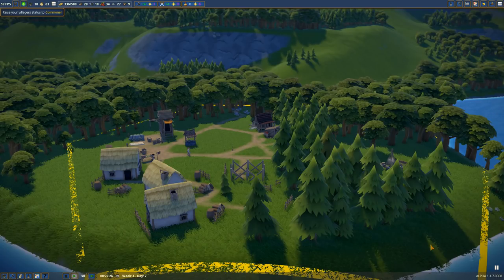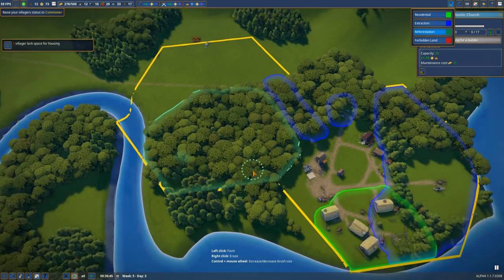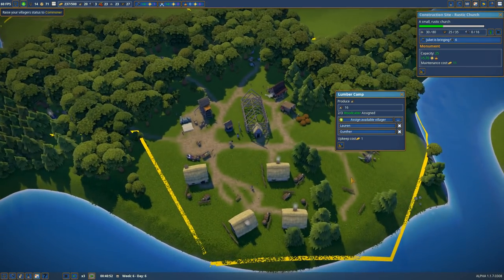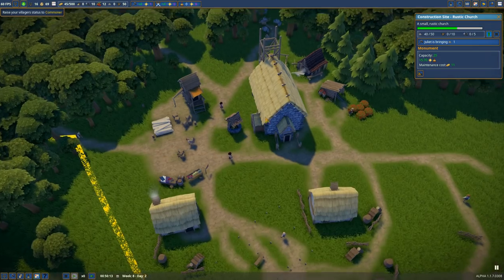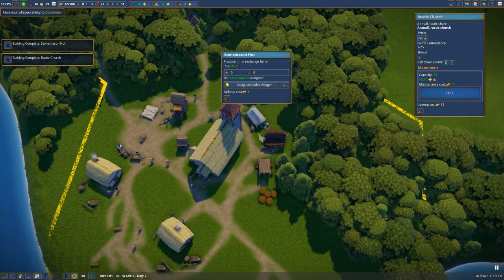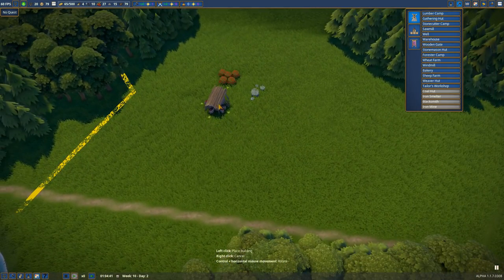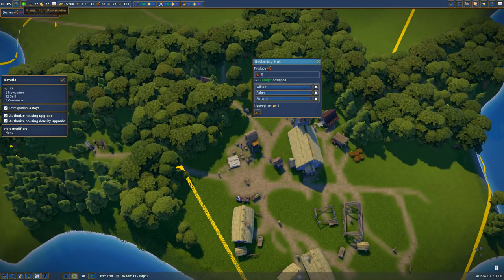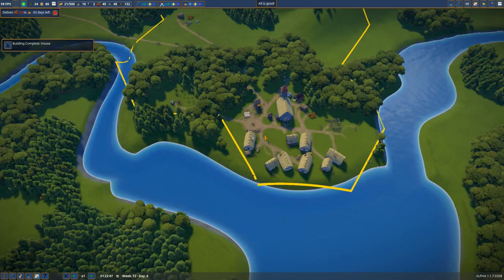Let's Relax With: Foundation #2 - Marketing, Churches And Forests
Hope you enjoyed the video. Let me know what you think about it and have a nice day.

So, I was thinking that I really wanna do a relaxing series in which I can just talk about "Gott und die Welt" - and here it is! Cheers!

WATCH OUT: BE AWARE THAT IT IS EARLY ACCESS. Early Access awareness is good consumer awareness!